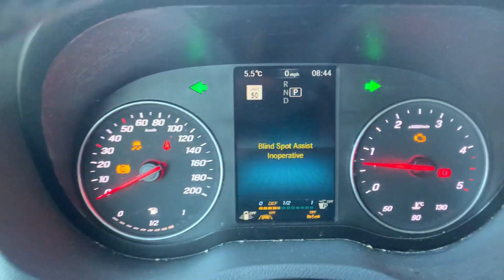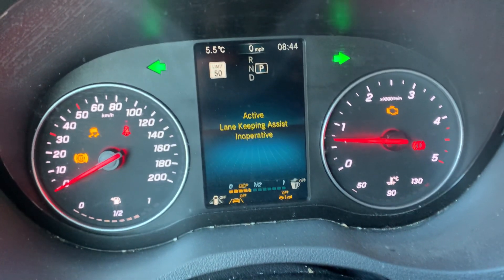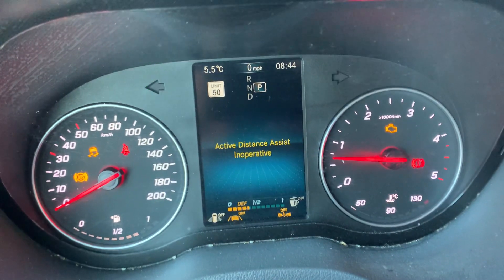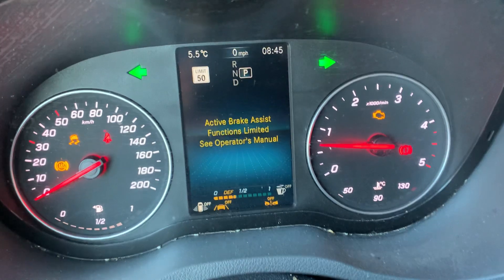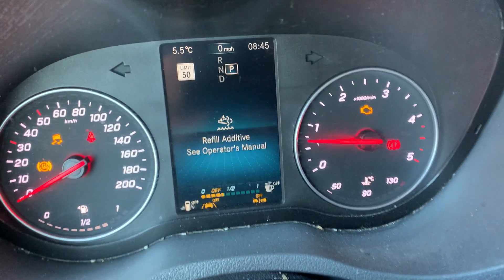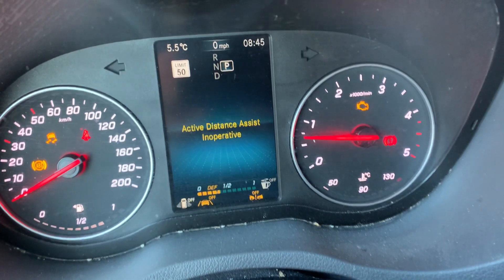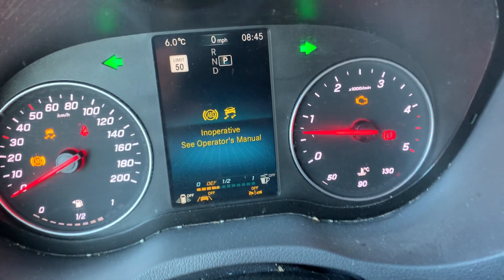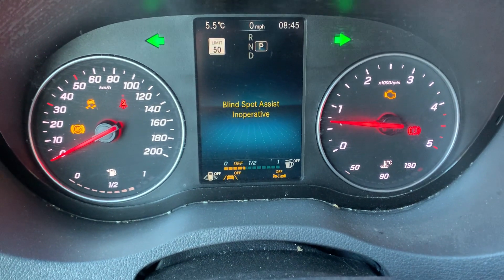MERCEDES SPRINTER 2020 warning lights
Does anyone knows how to reset the warning lights ,

Def I’m missing fluid and licence plate light I need to replace

The warning lights been 2 days it’s on